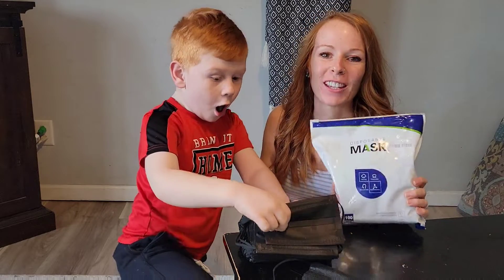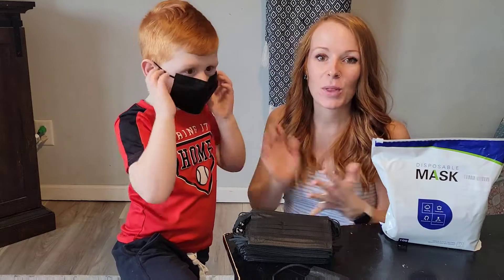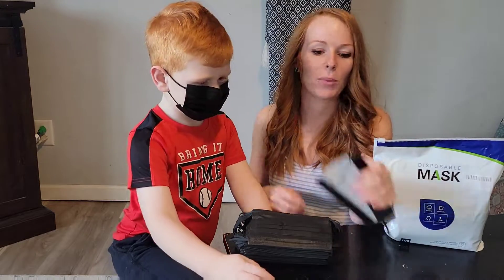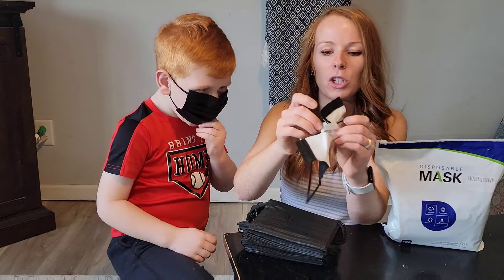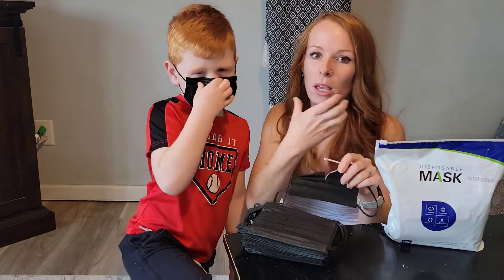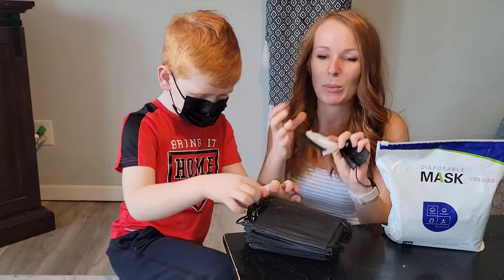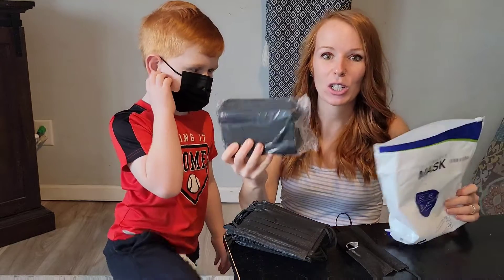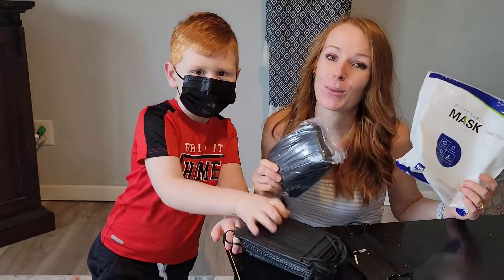Review of Kids Disposable Face Masks, 100 Pcs Childrens Disposable Face Mask